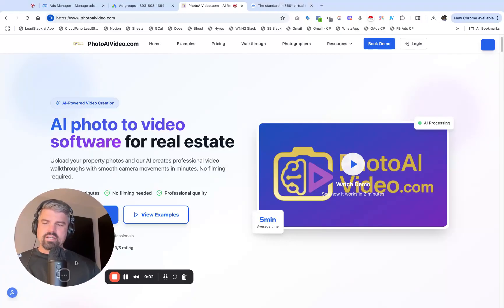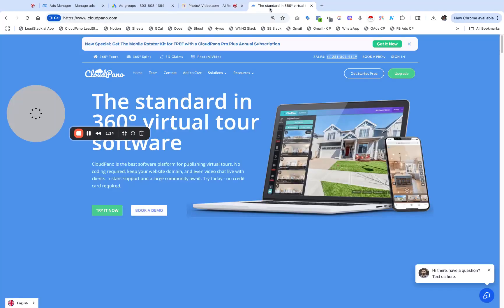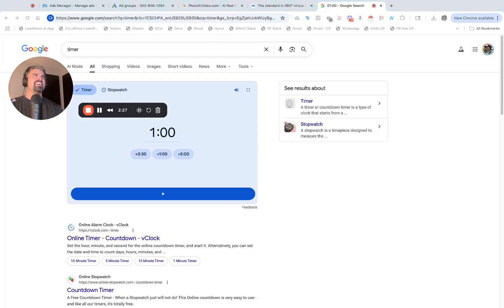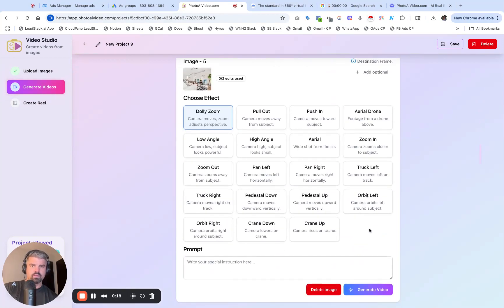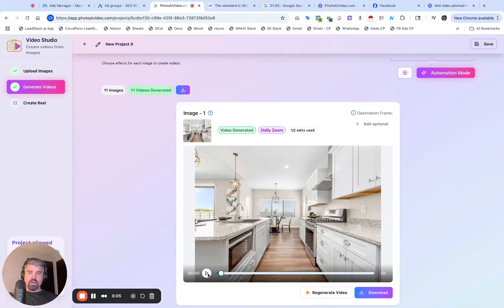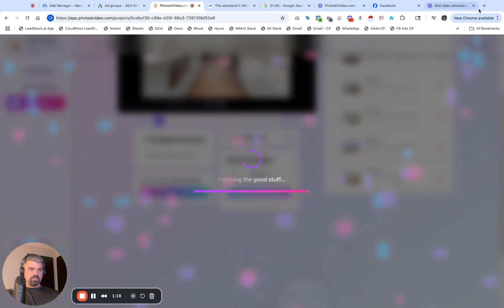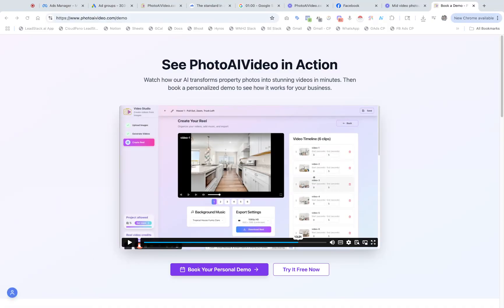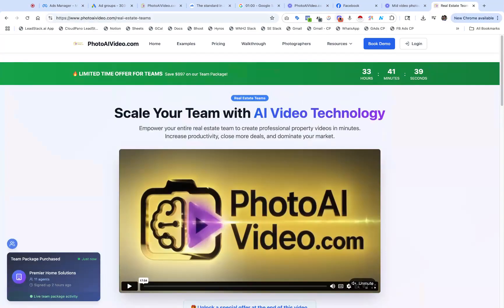How to Turn Real Estate Photos Into AI Videos in 60 Seconds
Want to transform your property photos into stunning AI-powered real estate videos in just one minute? 🚀 In this video, I’ll show you step-by-step how to upload your listing photos and instantly generate professional, cinematic videos using AI.

✅ Save hours of editing time
✅ Impress clients with modern listing presentations
✅ Stand out from competitors with cutting-edge AI video marketing

Whether you’re a real estate photographer, agent, or marketing team, this workflow will help you turn simple listing photos into high-impact videos that attract more buyers and win more listings.

📈 Why this matters:
Over 97% of buyers start their search online. If your listings only have static photos, you’re leaving attention—and offers—on the table. AI video is the fastest way to create immersive content without expensive gear or time-consuming editing.

✨ What you’ll learn:

How to upload and process property photos with AI

Tips for customizing your video to match your brand

Best practices for sharing your new AI videos on YouTube, social media, and MLS

👉 Ready to take your real estate marketing to the next level? Watch now and see how fast and easy it is to turn photos into AI videos in 60 seconds!